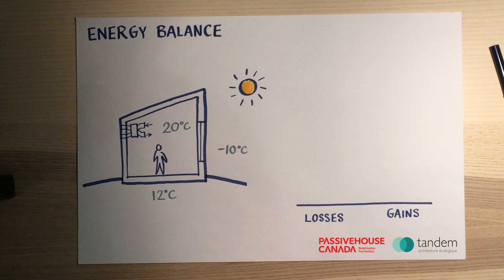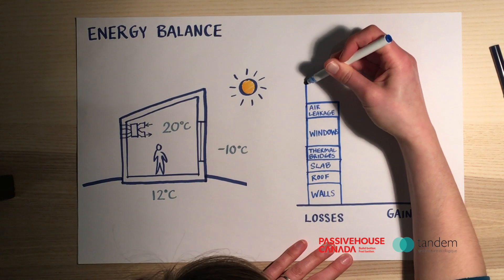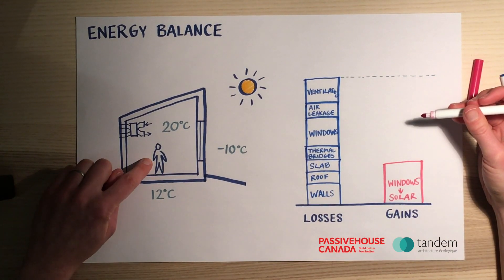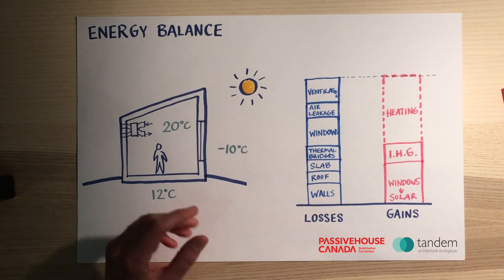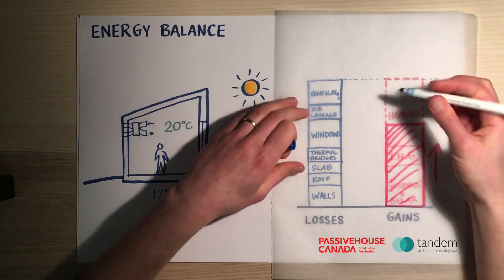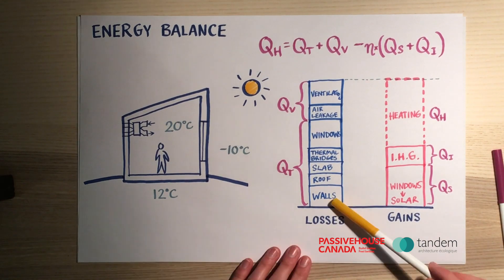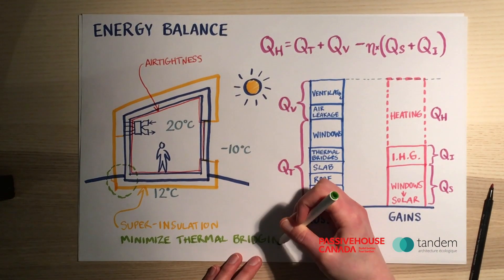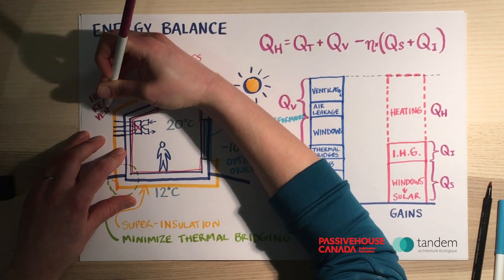Energy Balance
All of the work involved in designing an energy-efficient building can be summed up in one simple concept: energy balance. Here is an illustrated explanation of what it is, and how we can leverage it to create better buildings.